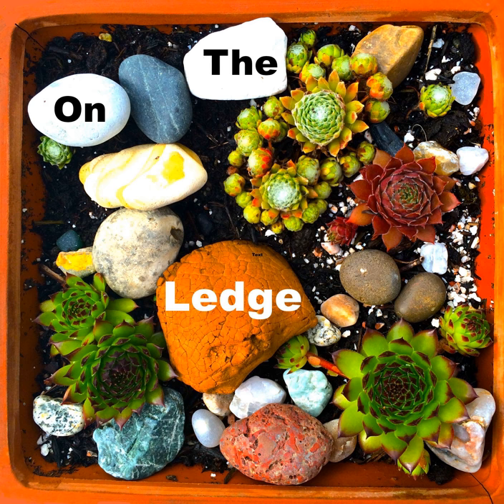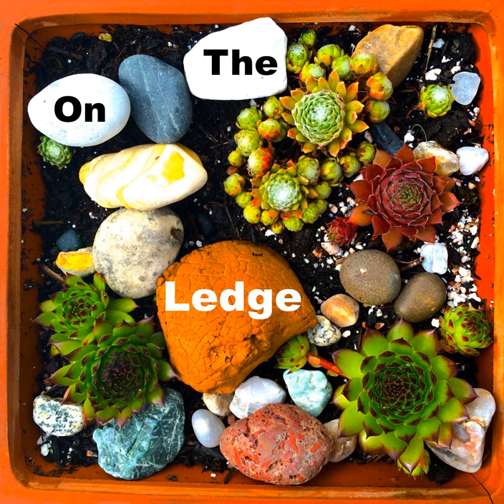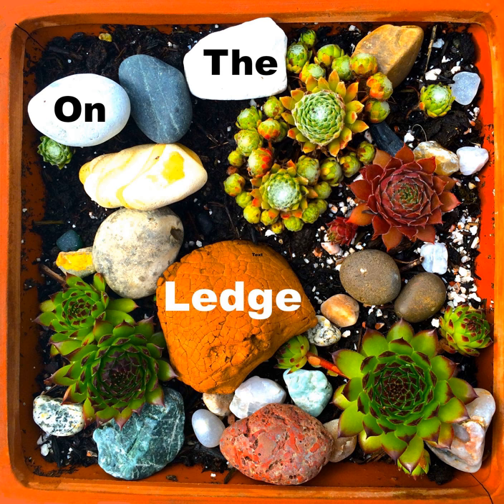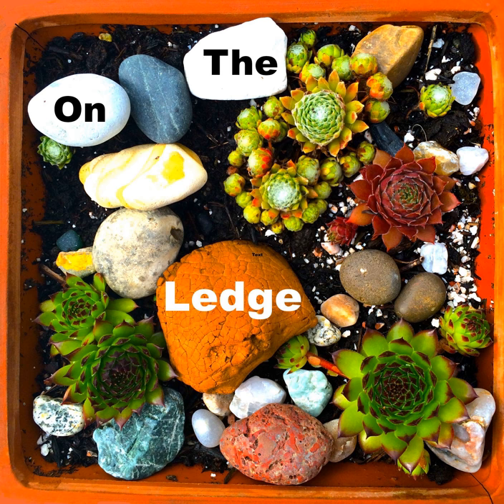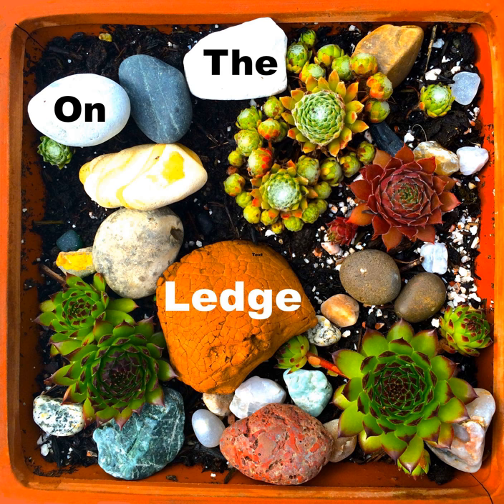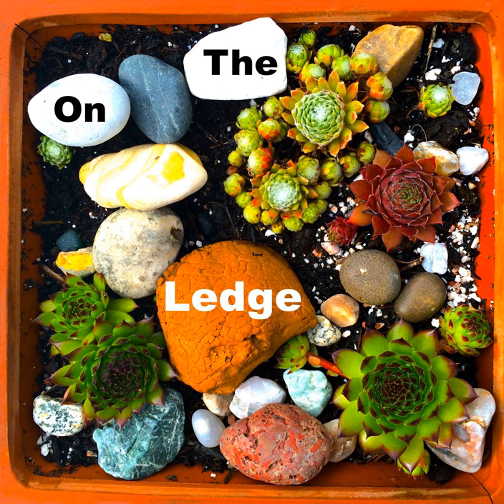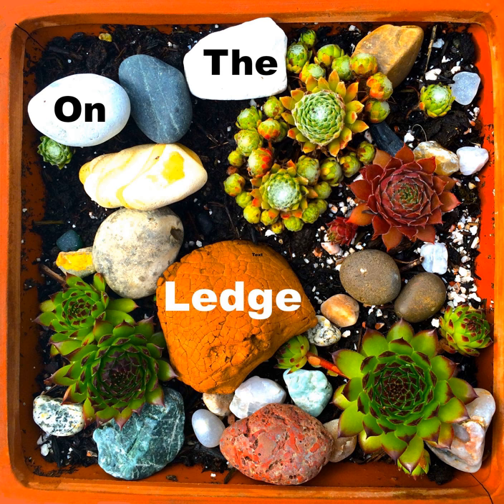On The Ledge Podcast Episode 58: Indoor ferns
Ferns. Love them, hate them, want them to go away and stop taunting you with their crispy leaves? This week I am attempting to give serial fern killers hope by discussing some tips and tricks to keep ferns happy, interviewing someone who's got their fern game sorted, and naming some of the species I find just that bit easier to keep alive.&nbsp;

for full show notes and a recap of all the tips and plants mentioned in the show.